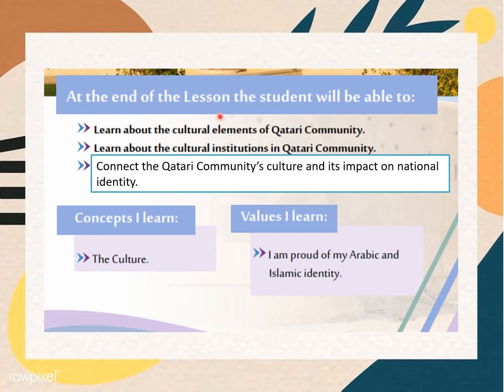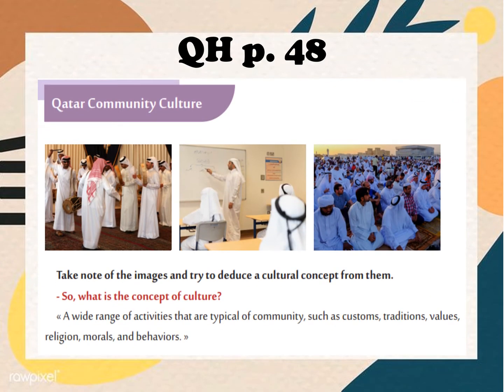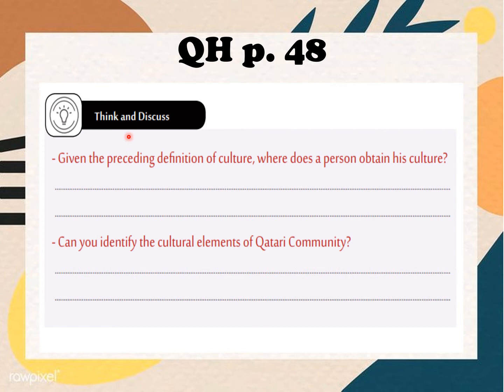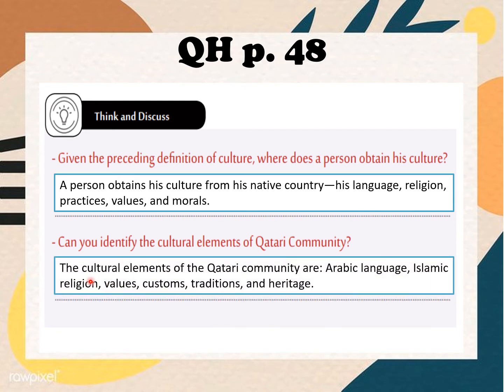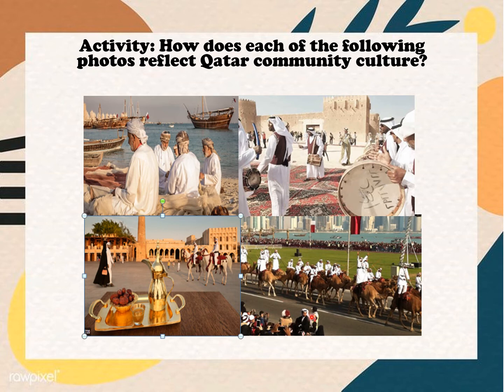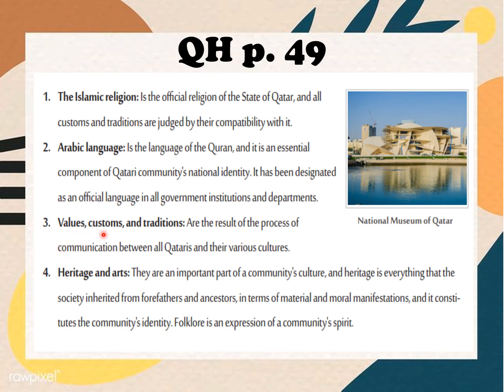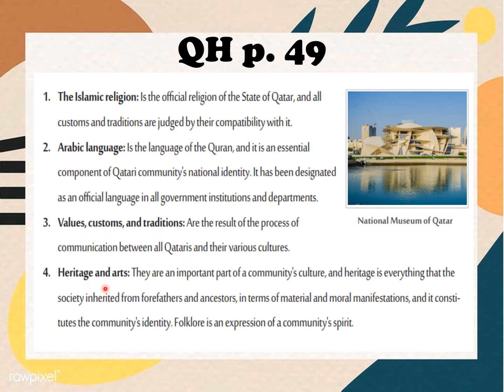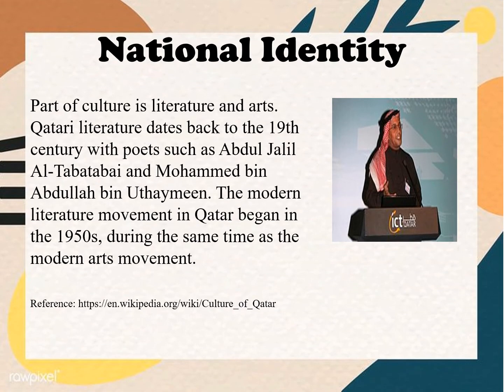Grade 6 QH: Lesson 5 Qatar Community Culture